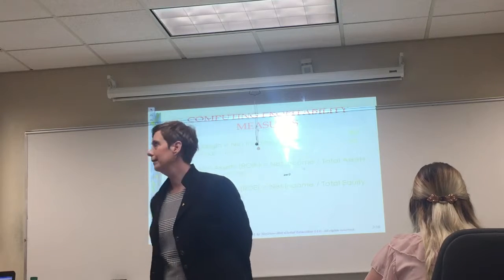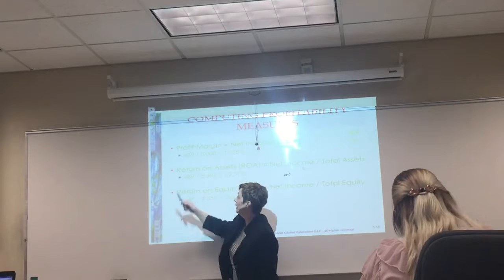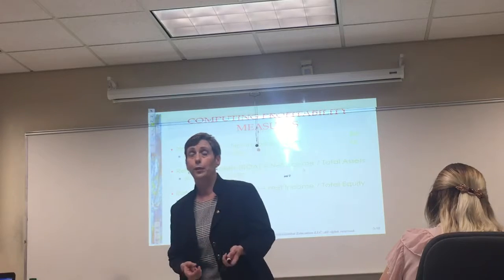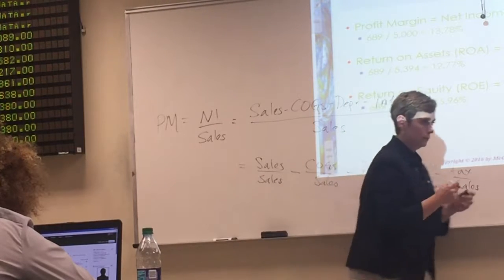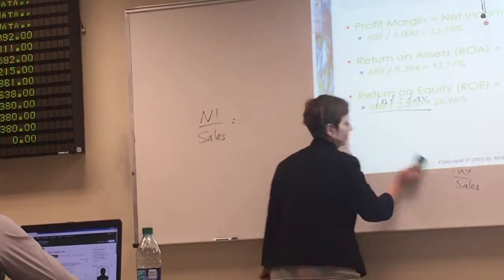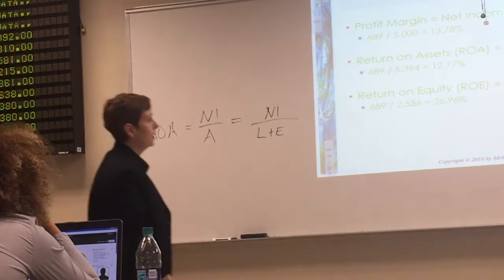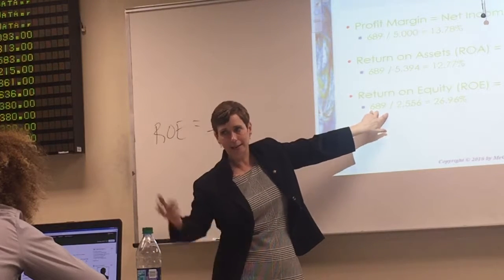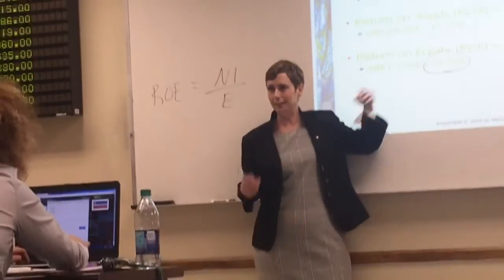Other fin teachers 10